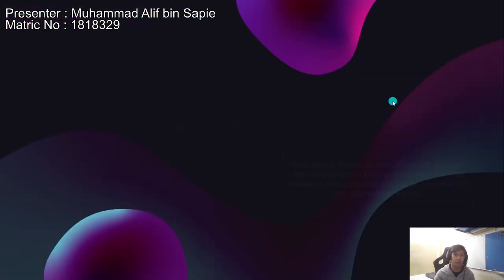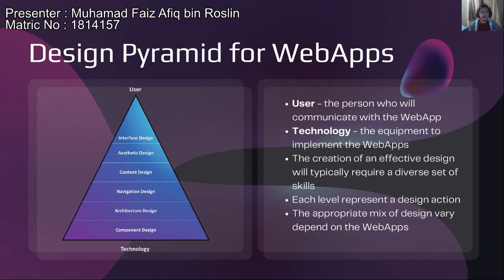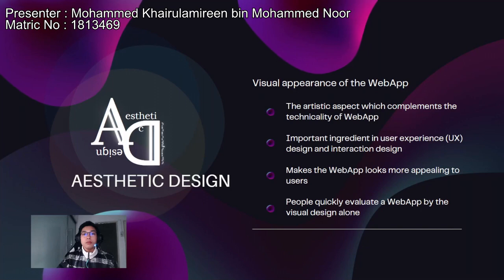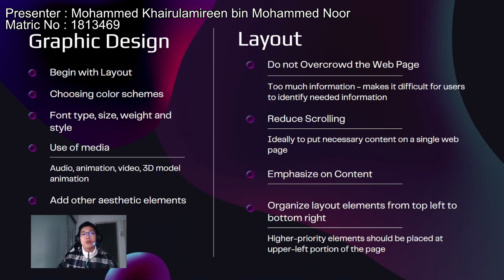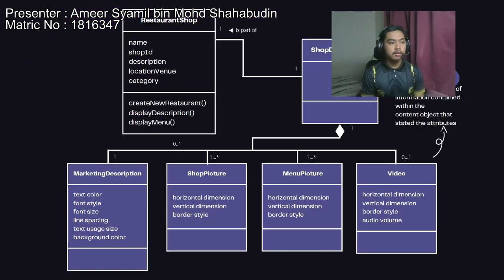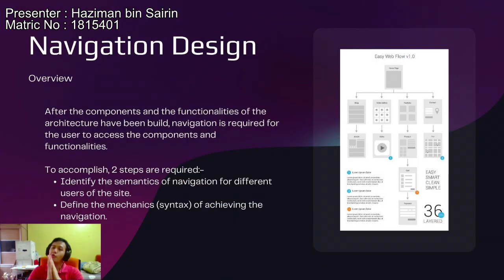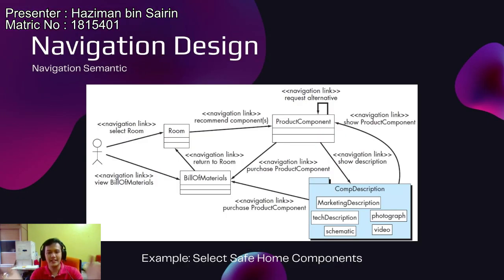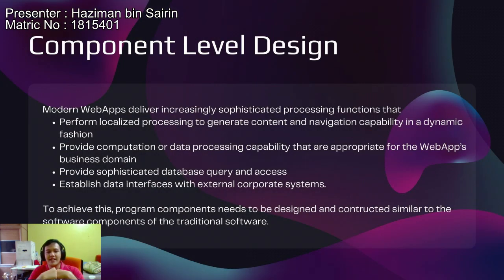WebApp Design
A video presentation for Software Engineering Design (ECIE 4311)
Lecturer:Asst Professor Ani Liza Asnawi

Group Members:
Ameer Syamil bin Mohd Shahabudin (1816347)
Haziman bin Sairin (1815401)
Muhammad Alif bin Sapie (1818329)
Mohammed Khairulamireen bin Mohammed Noor (1813469)
Muhamad Faiz Afiq bin Roslin (1814157)